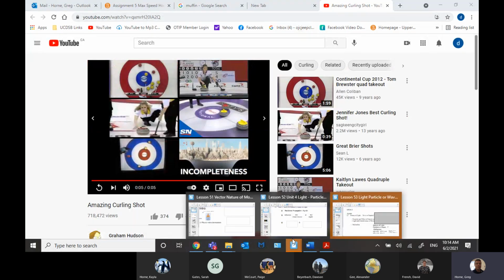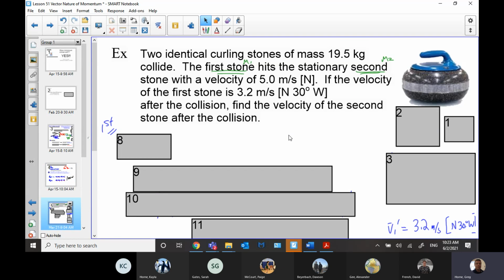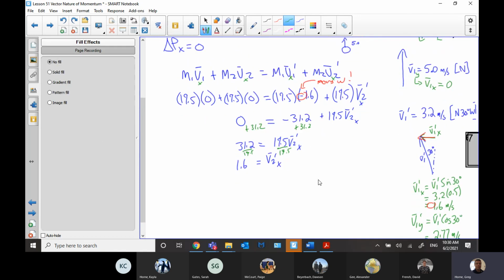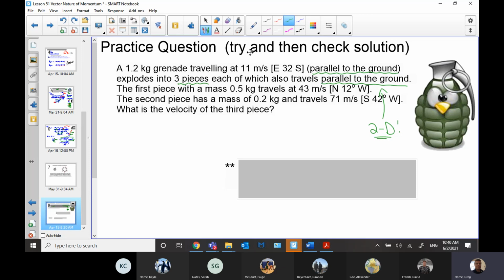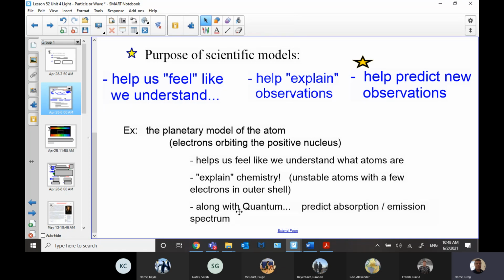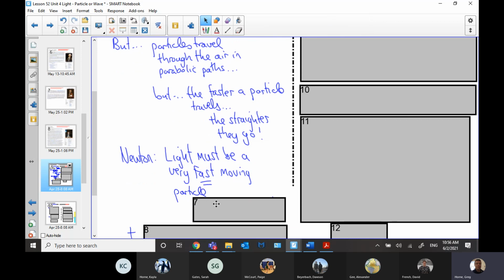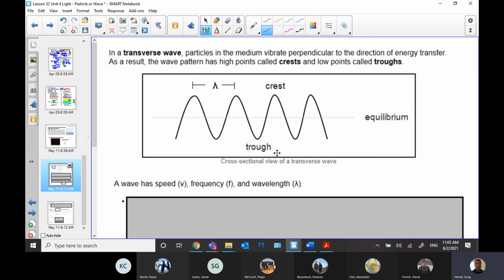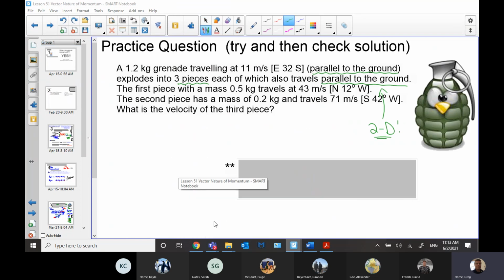29 Lesson 51 and 52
Lesson 51
1)    Conservation of Momentum
     in Two Dimensions
   (vector nature of momentum)
254-259
Pg 257 # 2b,4abd,6

Lesson 52
Agenda
1)  Unit 5:  Wave (or Particle?) Nature of Light
- Rectilinear Propagation - Pg 461
- reflection          446    &        462
    (water waves)                (light)
-v = f?
(water waves)
  445 # 1-3
  &   Wavelength and colour
       (light) 476-479
 478 # 1,2   479 # 4